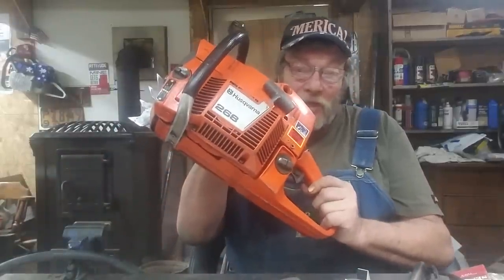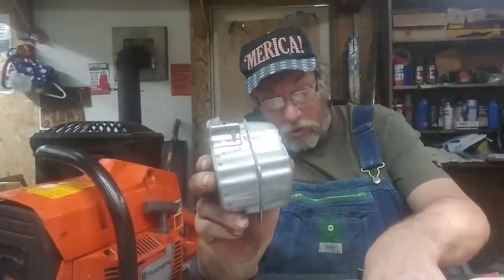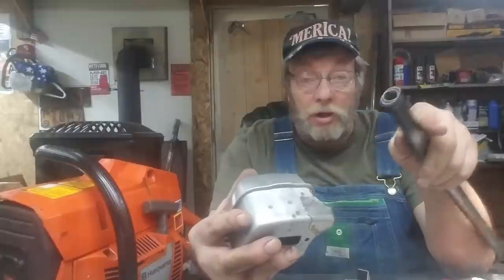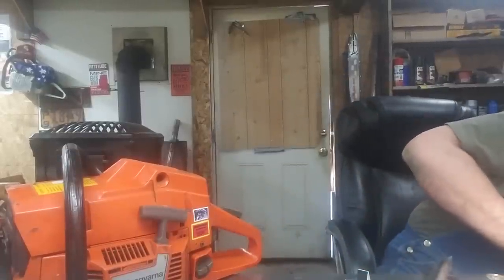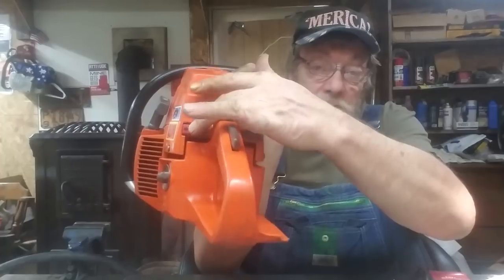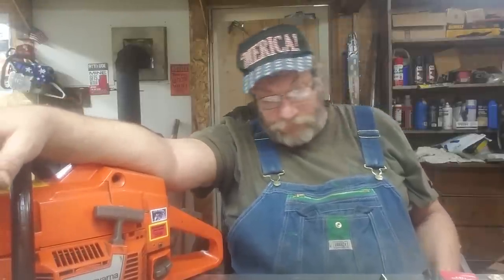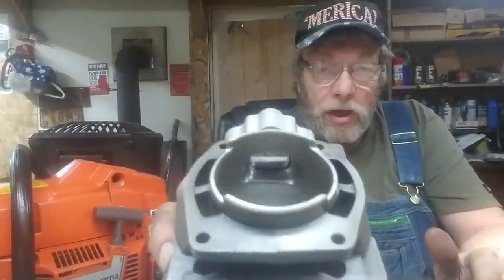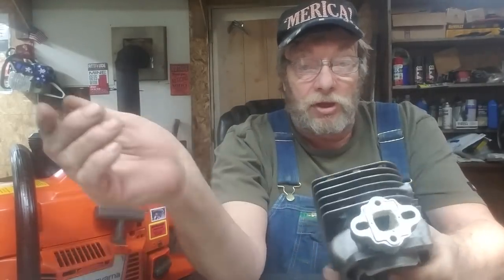Adam's 272! 372 reed cylinder is getting a real head! must see! a story!